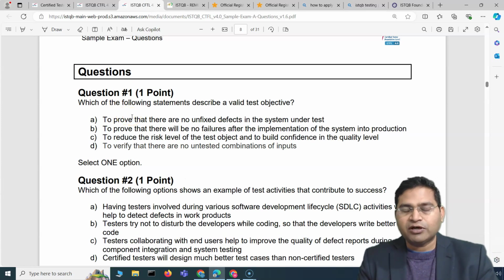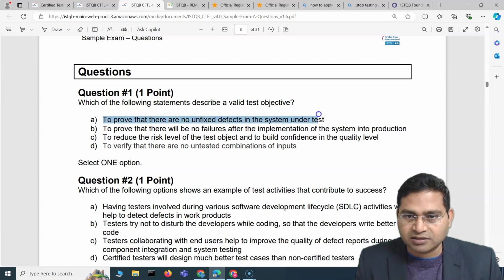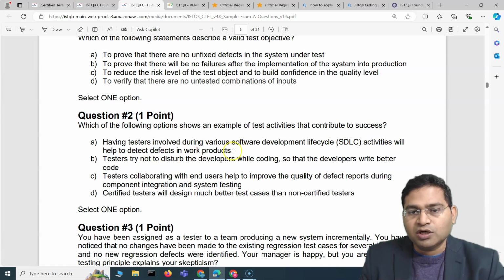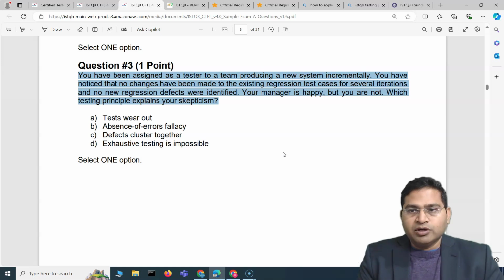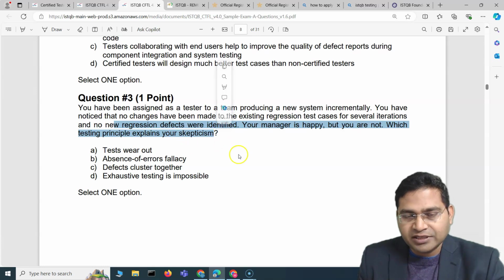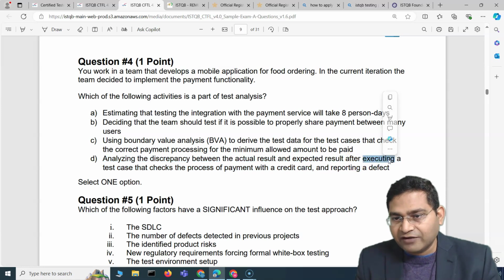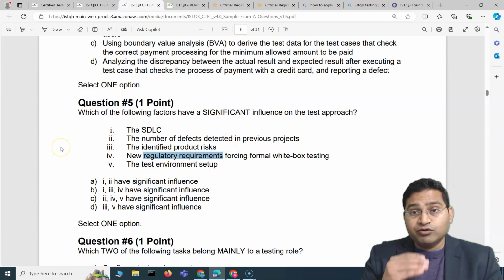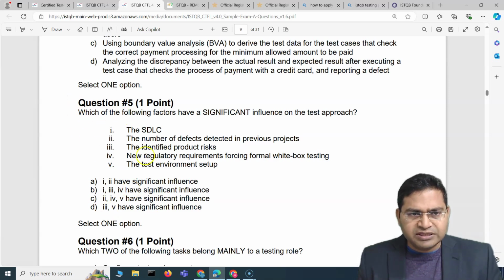ISTQB Foundation (CTFL) Exam Questions and Answers Explained | Part #1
In this video, I will explain ISTQB exam sample questions and answers with detailed explanation and examples. I will also guide you how to apply various techniques to easily eliminate wrong options and increase your chances of success in ISTQB exams.

Find the links to courses of important skills required for Software Testers:

1️⃣ Software Testing Fundamentals (If possible complete ISTQB Foundation certification)

3️⃣ Learn Jira and Confluence

7️⃣ Learn Basic Linux Commands (Course coming soon)

8️⃣ Learn Web Automation (Selenium with Java, Selenium with Python, Karate Framework, RobotFramework, Cypress etc., anyone of these will solve the same purpose of web automation)

9️⃣ Learn Cloud Computing Basics (Tutorial coming soon)

1️⃣1️⃣ Prepare Resume which gets Shortlisted

Non-Technical Skills
1️⃣ Growth mindset
2️⃣ Analytical and logical mindset
3️⃣ Interpersonal skills (Communication, Listening, Negotiation, Persuasion, Influencing etc.)
4️⃣ Time management and project management
5️⃣ Willingness to learn continuously